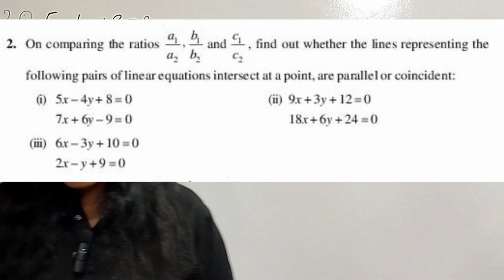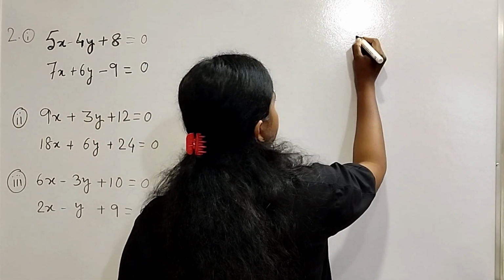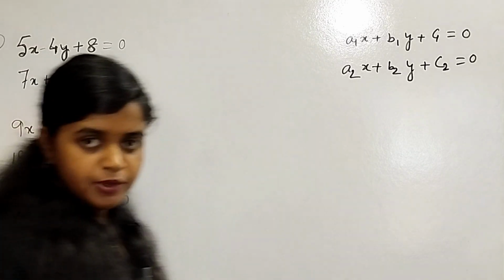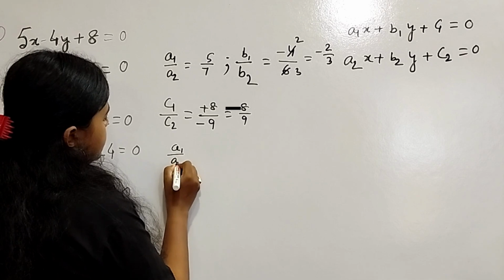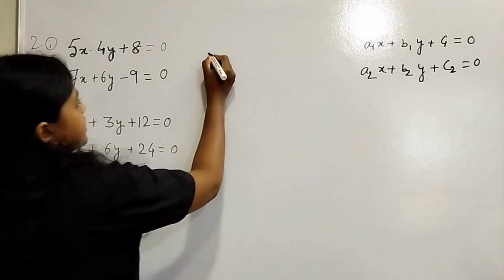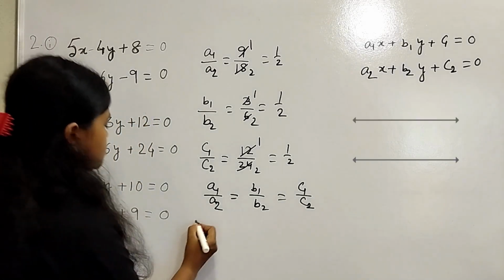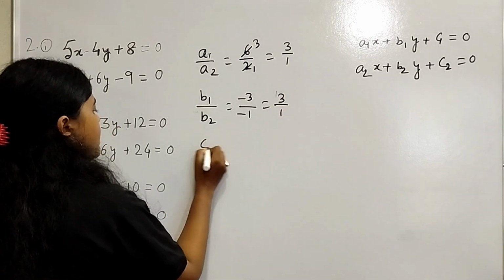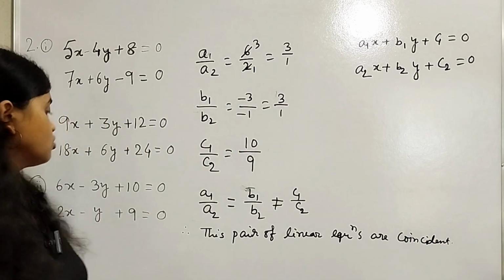Exercise- 3.1||ch-3|| Question- 2(i,ii,iii)|| Class- 10 Maths||NCERT/CBSE New syllabus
your queries👇👇👇

Exercise- 3.1, question no. -2(i, ii, iii), class- 10,new syllabus